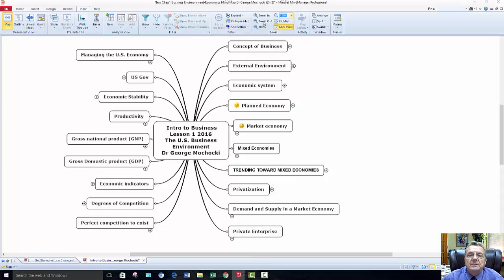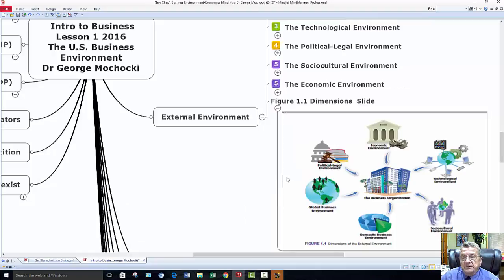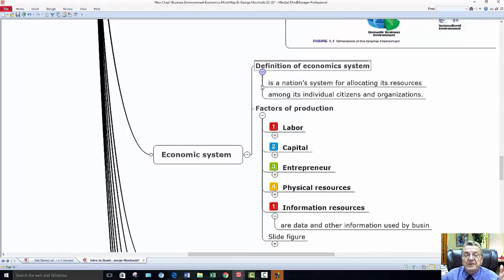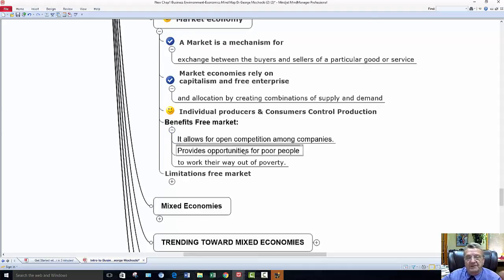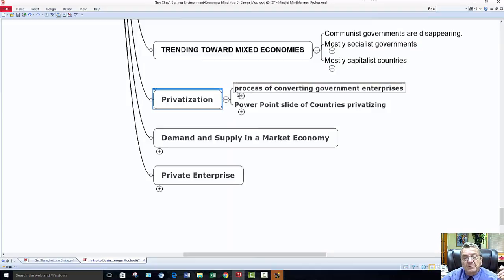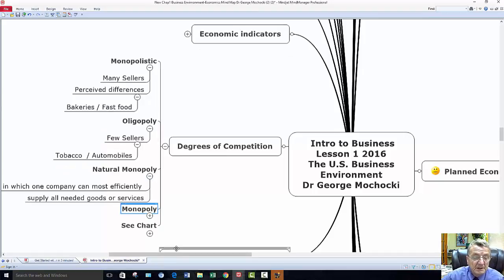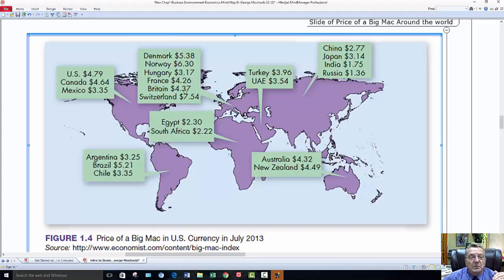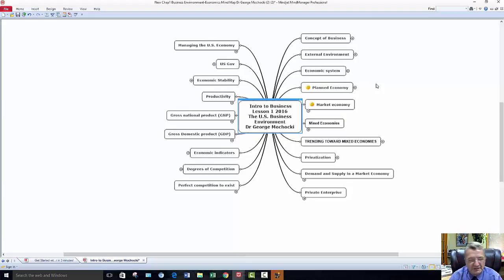Harper College Mgt111 Chap 1 Business Environment 2016 Dr George Mochocki